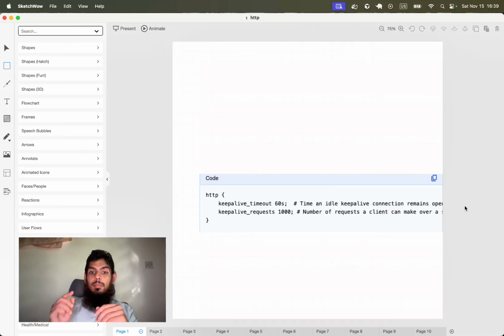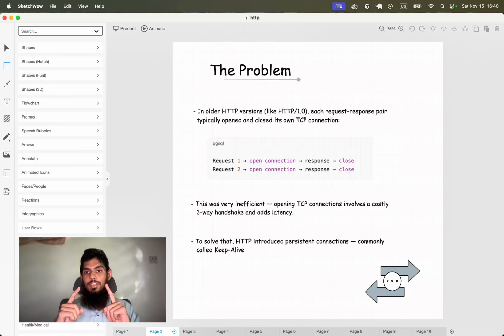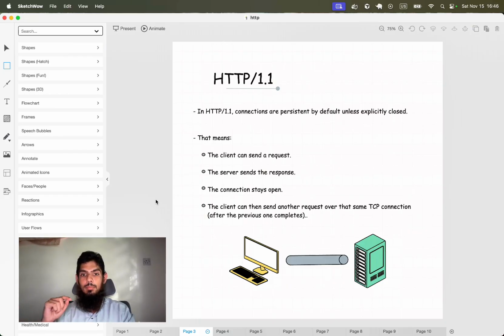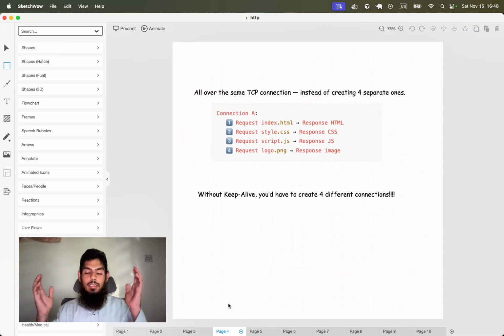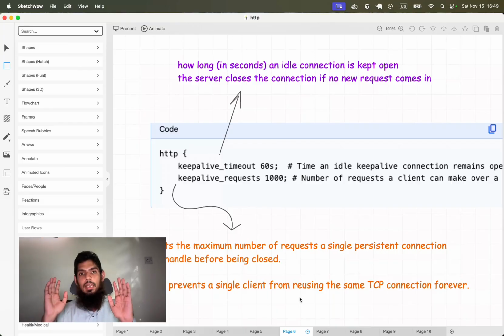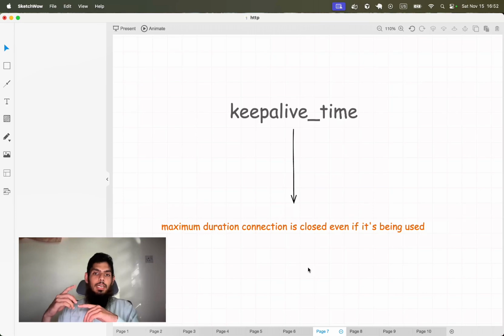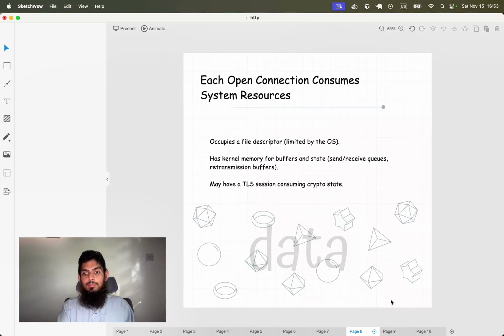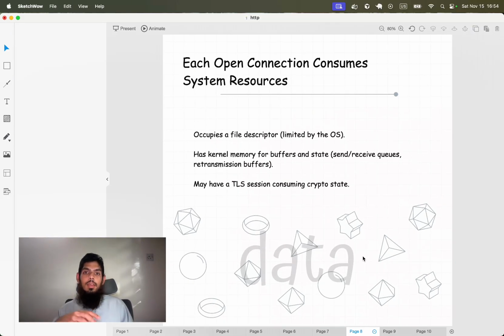How Keep-Alive Actually Works (Nginx + HTTP Explained)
In this video, I break down how persistent connections work, why they were introduced, and how they can dramatically improve your website’s performance.

We’ll walk through the problems with HTTP/1.0, how HTTP/1.1 changed everything with persistent connections, and what settings like keepalive_timeout, keepalive_requests, and keepalive_time really mean.